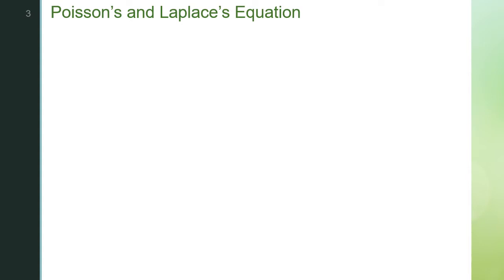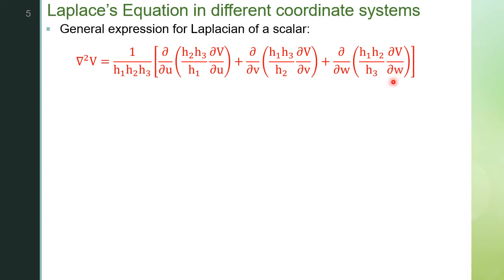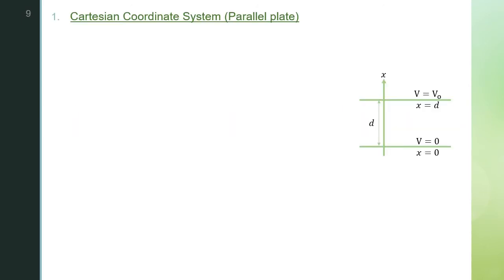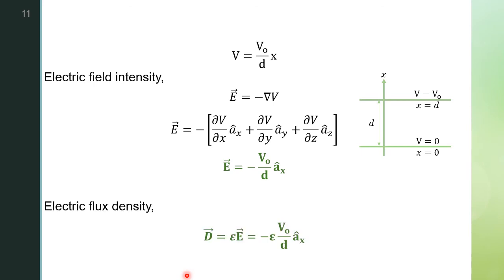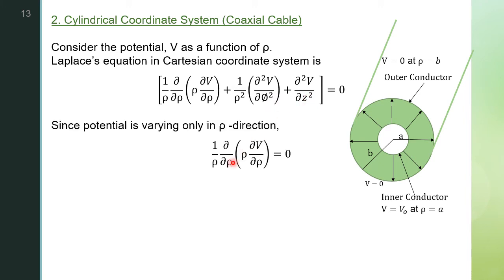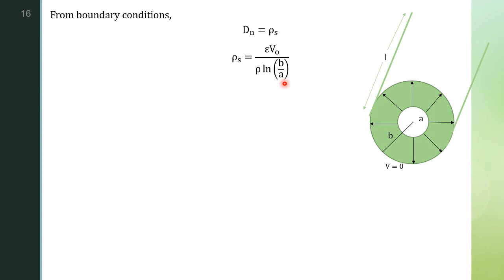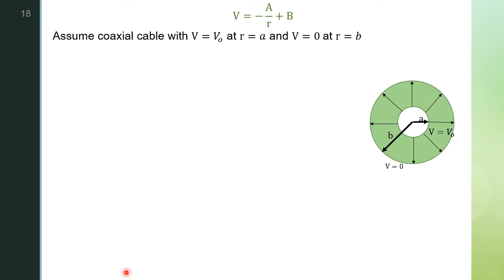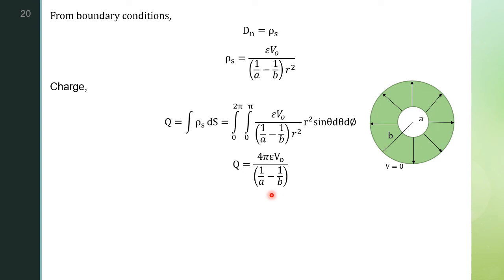AET Module1 Part8